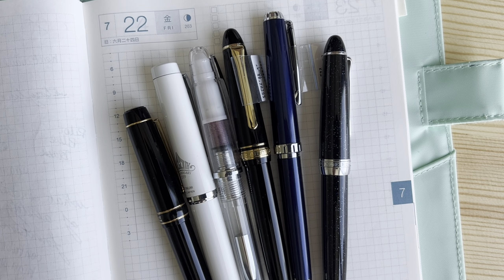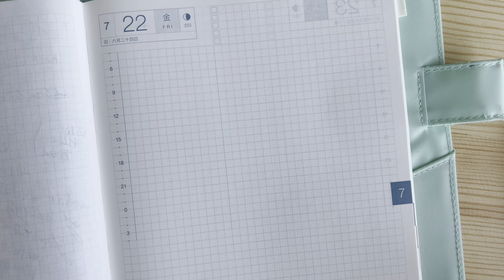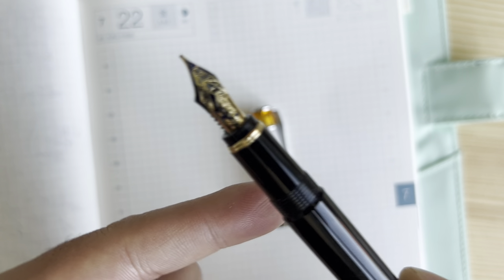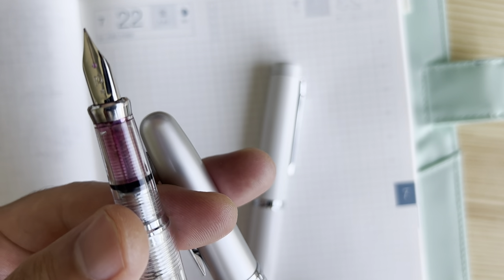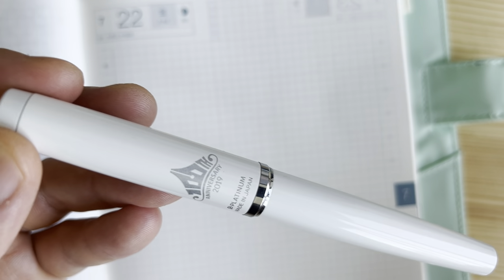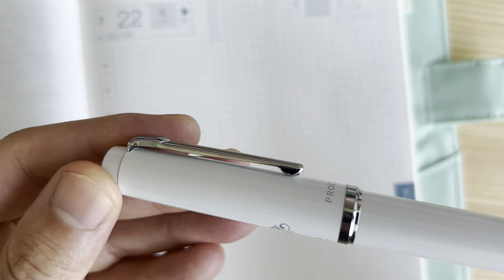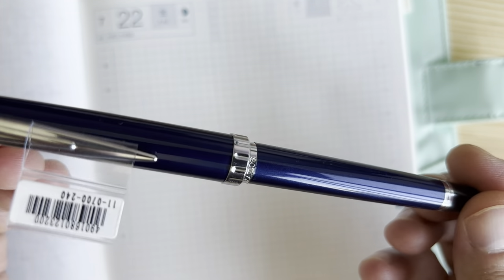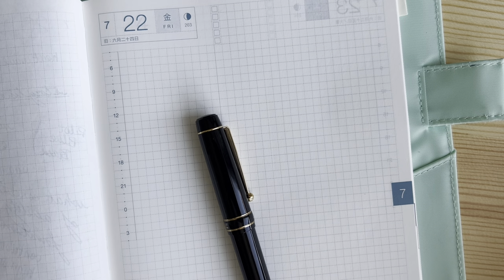The forgotten tier of fountain pens! Great pens under $75 from Pilot, Sailor, Platinum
It's always seemed strange to me that people gravitate towards both the lower end and higher end of pens from these Japanese brands. The under $30 pens are very popular (Kakuno, Plasir etc). The over $150 pens are popular as well (Custom 74, 3776, 1911 etc). What about the pens in the middle?